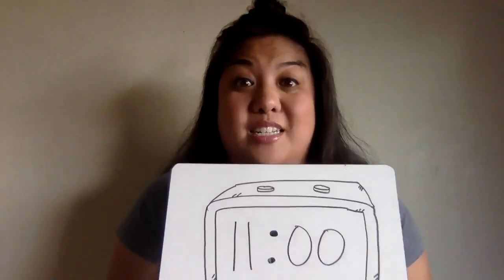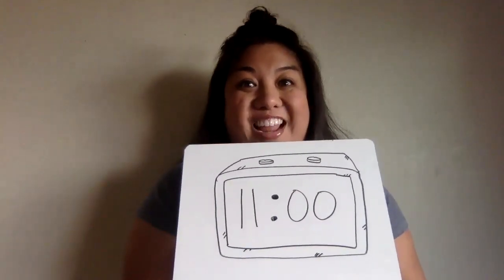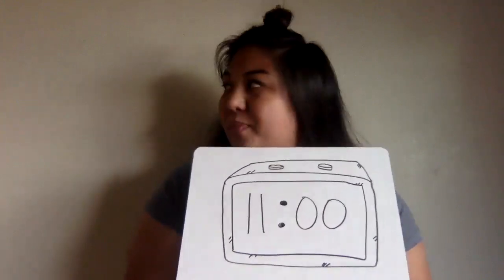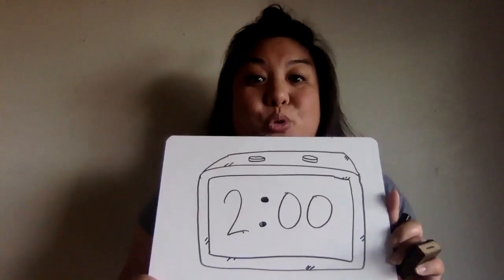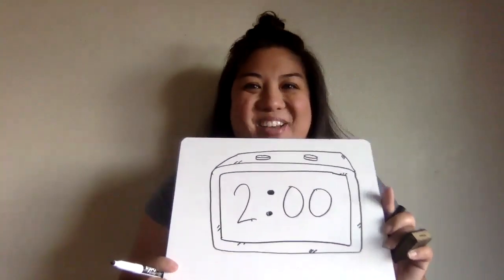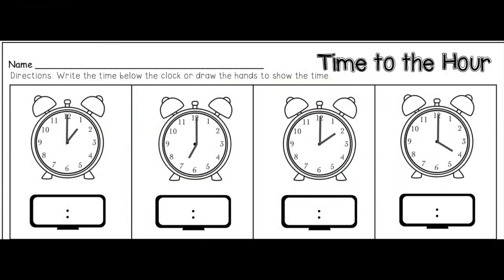Math: Telling Time to the Hour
This video explains how to tell time to the hour using an analog clock and digital clock.